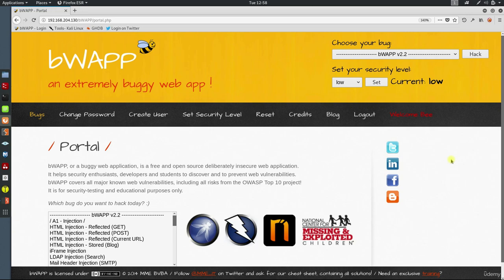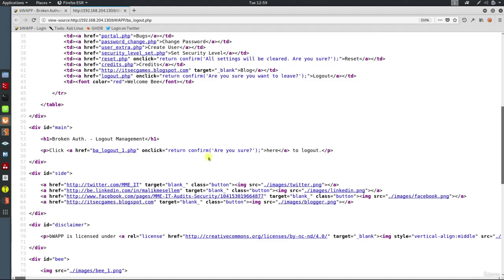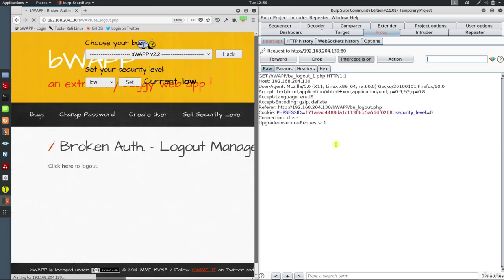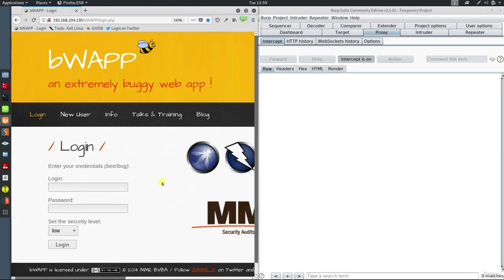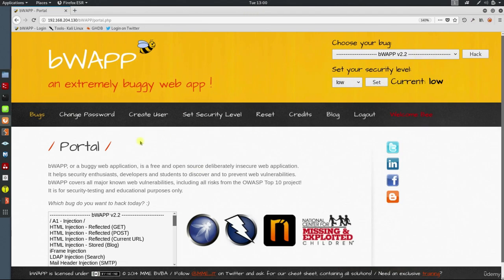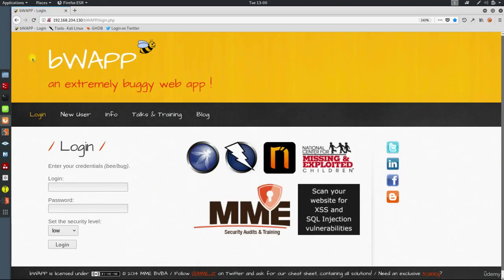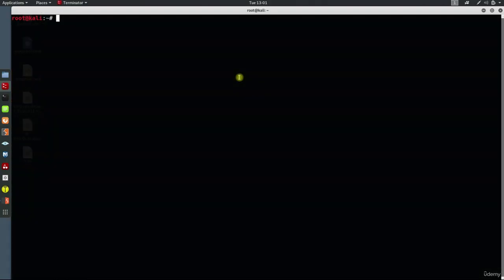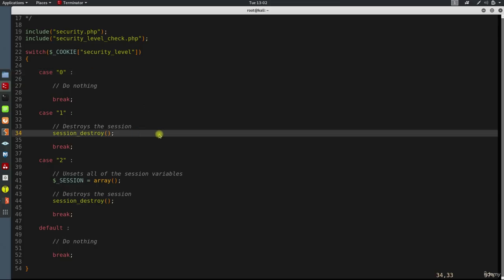CompTIA Pentest+ | 14. Authentication and Authorization Testing | 5. Attacking Insecure Logout Mecha